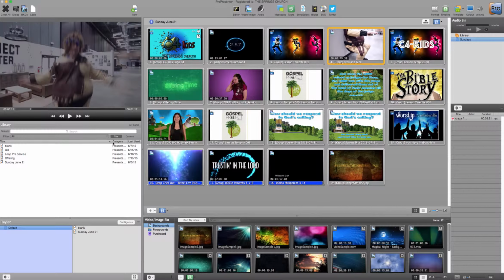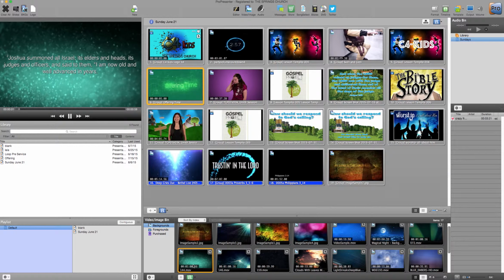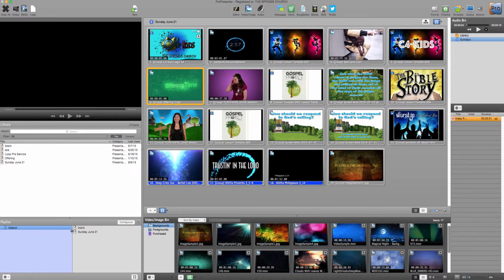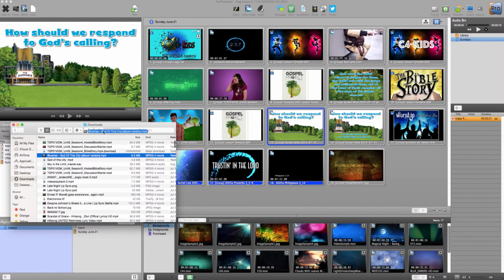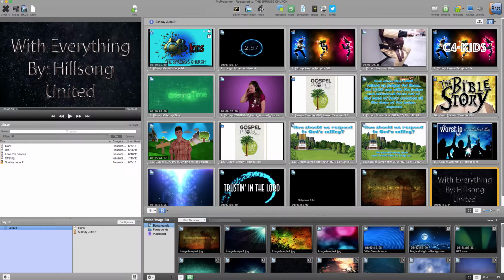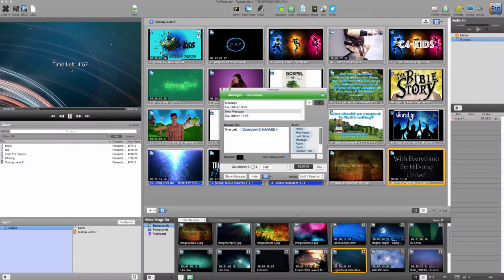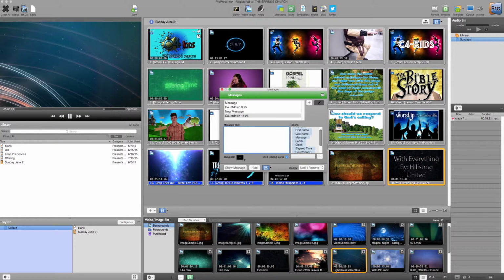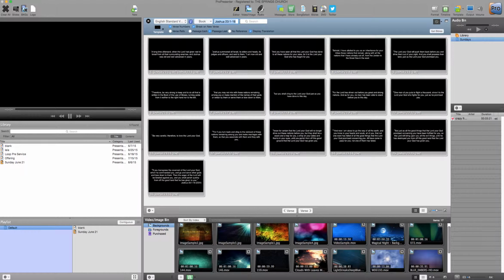Pro Presenter Overview Tutorial